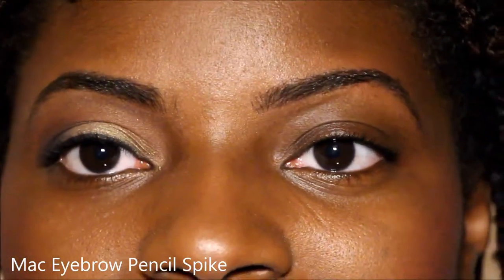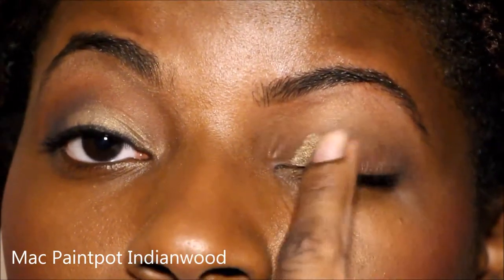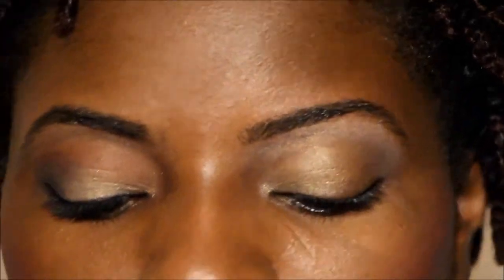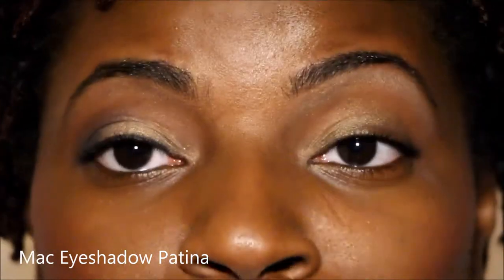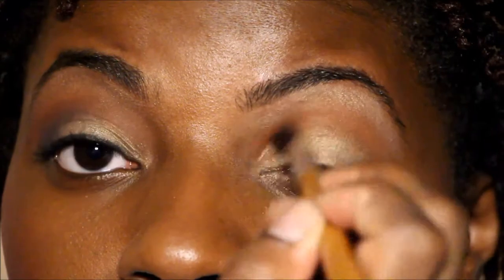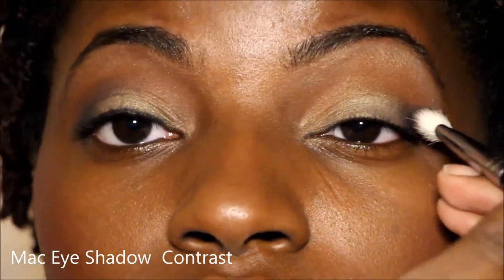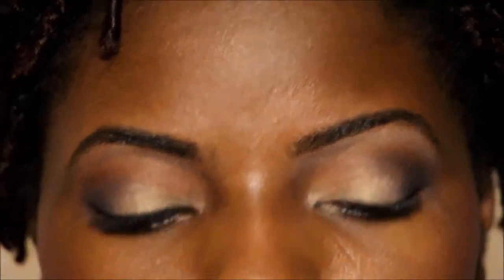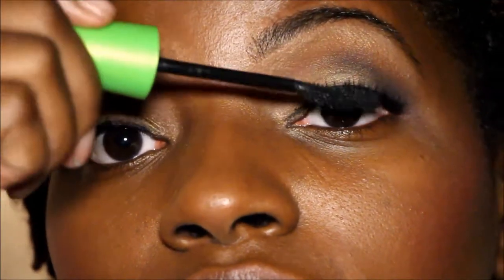My Go To Eyeshadow Tutorial